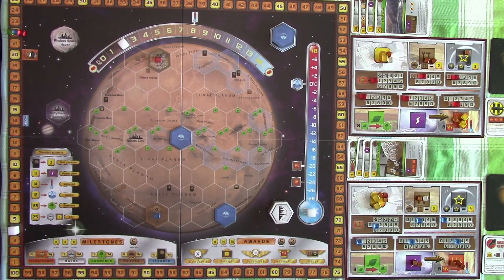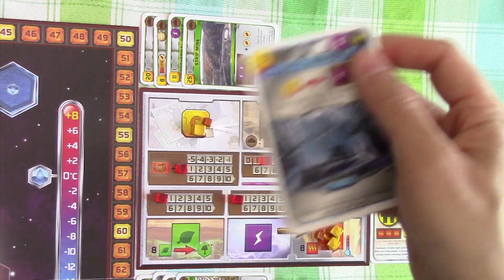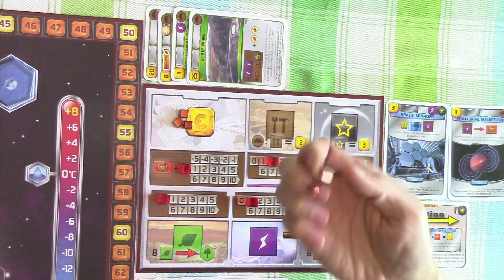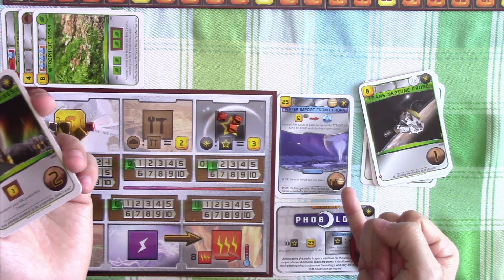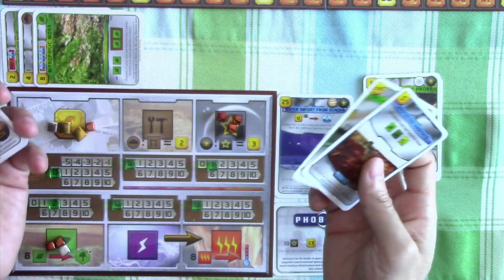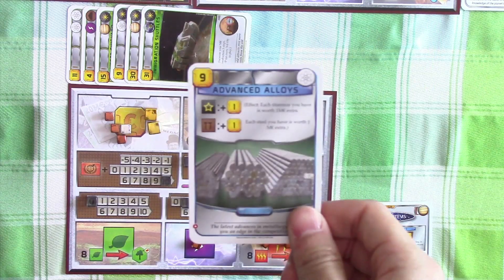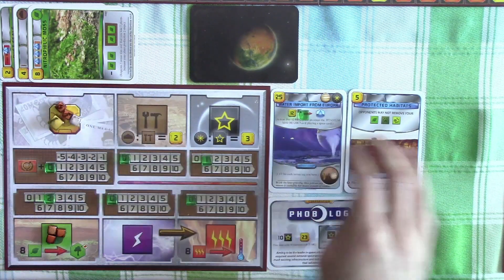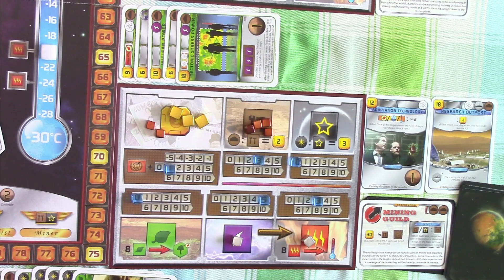Terraforming Mars 4-Player Corporate Era with Card Drafting Gameplay Part 3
Let's continue with Corporate Era and Card drafting variant!

Occasionally I make some rules mistakes and did not catch it during editing, please turn on the Klingon subtitle channel to see what these mistakes are.

Contents:
00:15 Generation IV Actions
09:54 Generation IV Production
11:20 Generation V Research
20:18 Generation V Actions
30:18 Generation V Production
31:28 Generation VI Research
39:50 Intermission

Polls:
14:51 Which project would you have kept?
17:00 Which project would you have kept?
39:05 How many project patents would you have acquired?

I would love to hear from you and will try my best to reply to your comments.

Thanks!